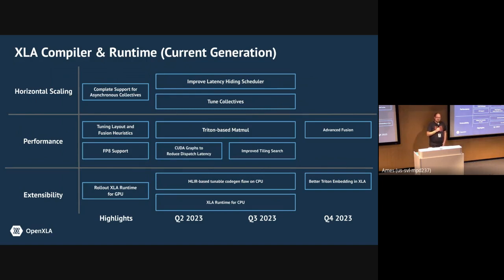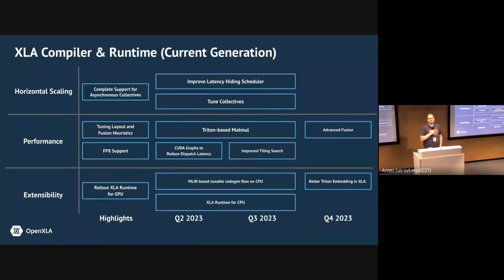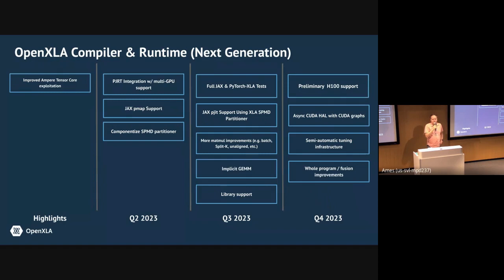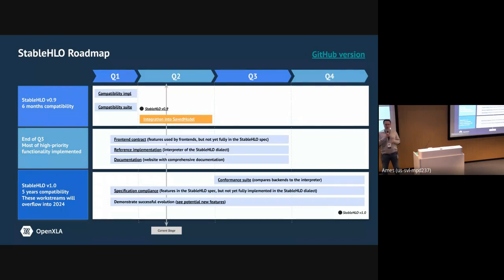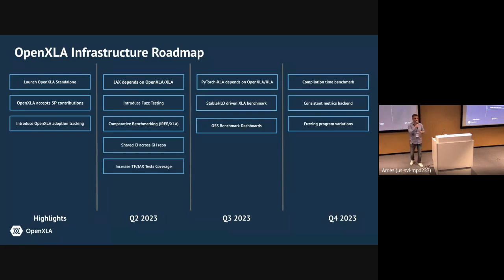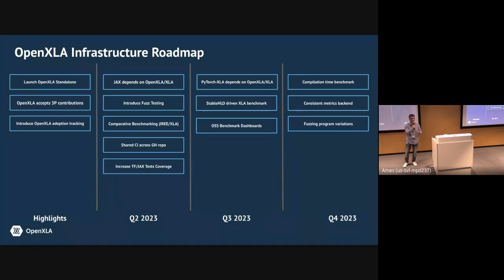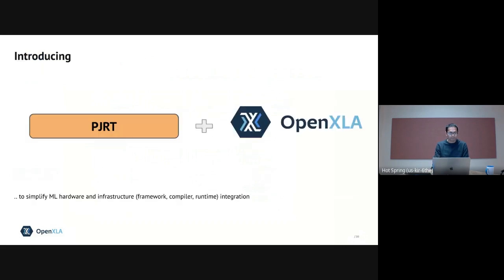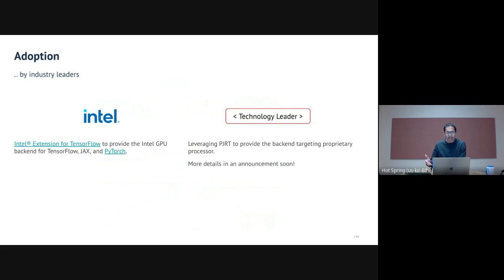OpenXLA Roadmap Presentations - April 27, 2023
OpenXLA maintainers present 2023 project roadmaps at the OpenXLA Dev Summit on April 27, 2027 in Sunnyvale.

0:00 -- Compiler & Runtime - Stephan Herhut & Matt Walsh, Google
10:22 -- StableHLO - Eugene Burmako, Google
14:13 -- OpenXLA Infrastructure - Puneith Kaul, Google
21:22 -- PJRT - Aman Verma & Xiao Yu, Google